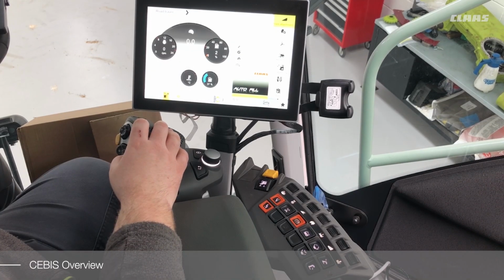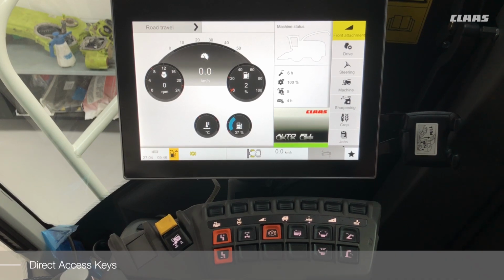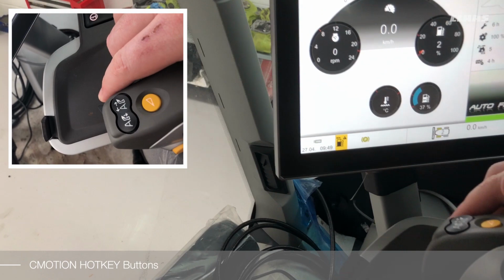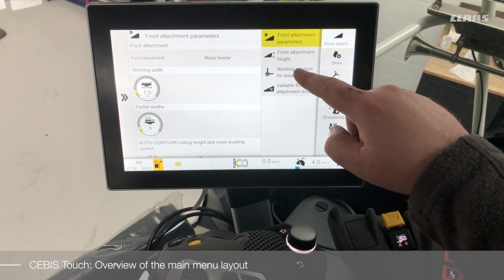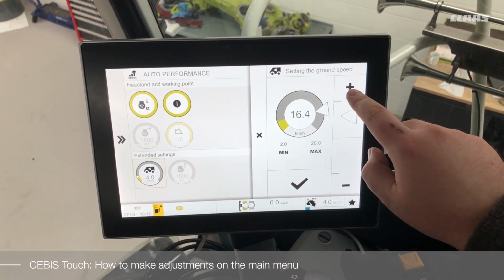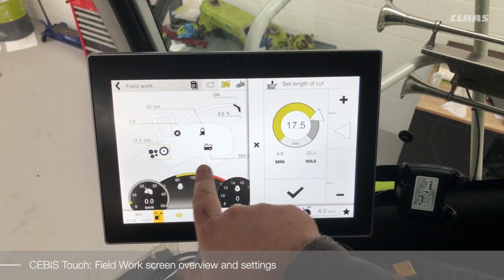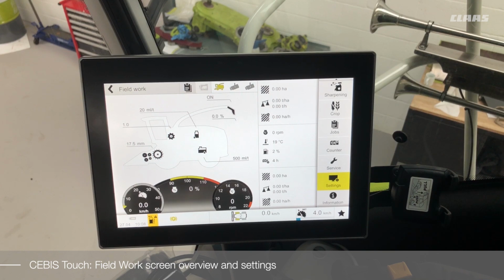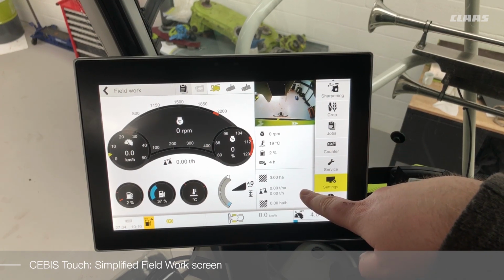JAGUAR Operators Tips - CEBIS TOUCH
This video provides an introduction to the CEBIS TOUCH feature on JAGUAR machines.